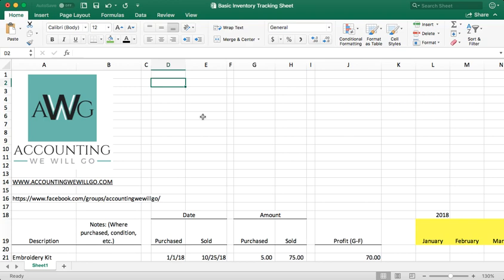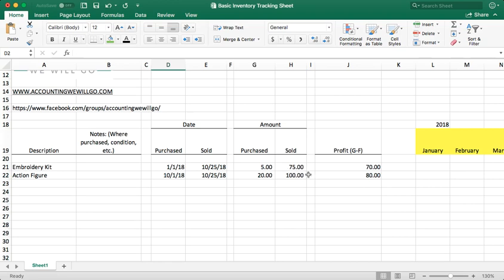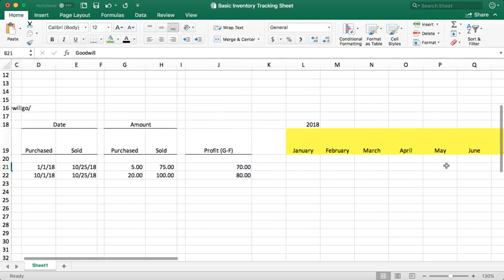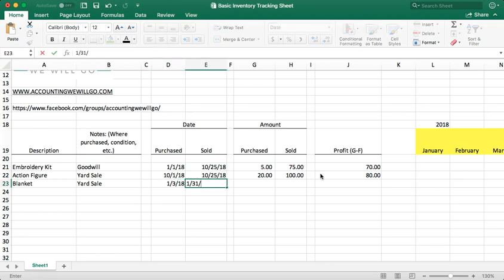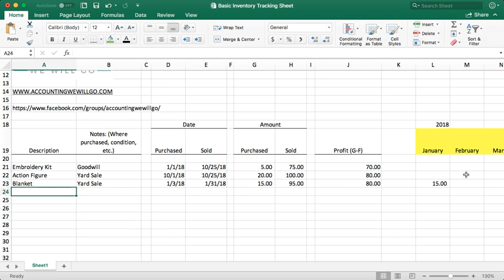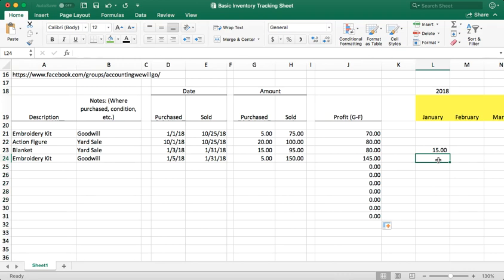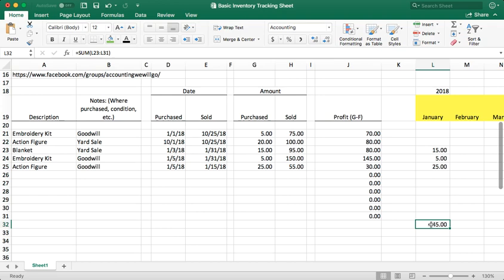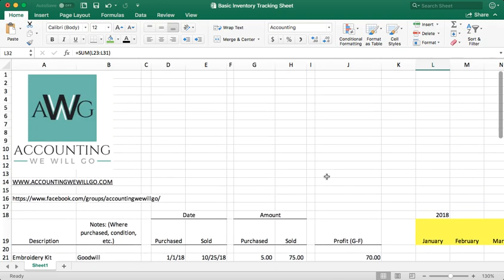FREE Basic Inventory Tracker for E-Commerce Sellers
Use this FREE Basic Inventory Tracker for your eBay, Amazon, Etsy, Poshmark, or other e-commerce inventory sales business. With it, you can track: item, location purchased, date purchased, amount paid, date sold, amount sold, and monthly Cost of Goods Sold (COGS). This tracker will help simplify your accounting!